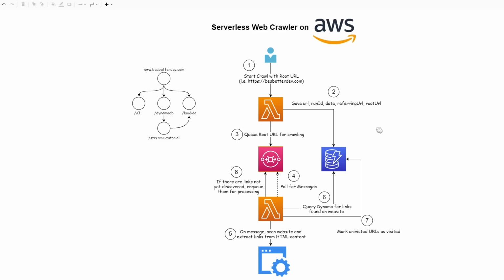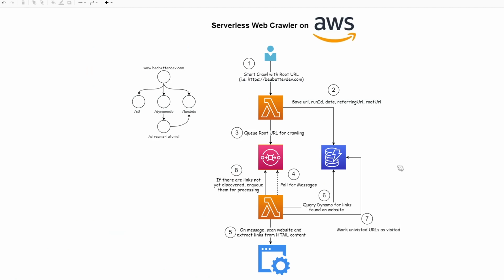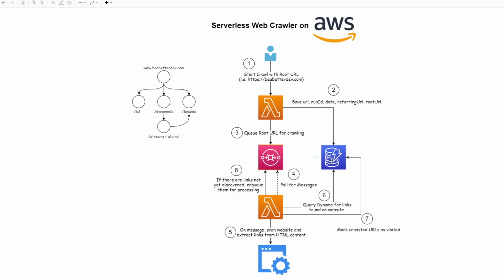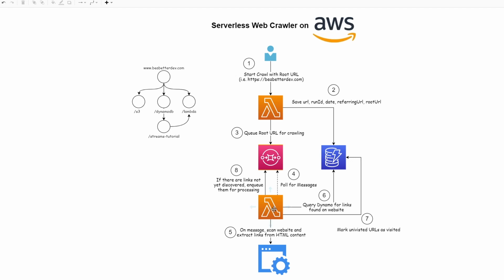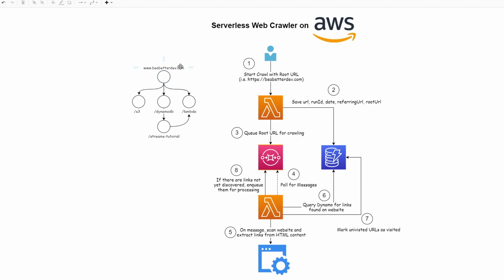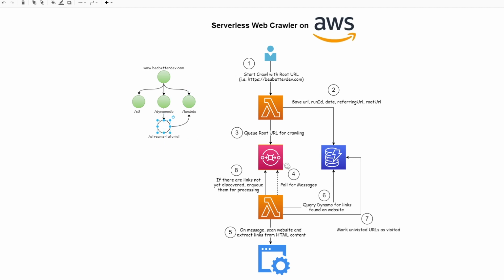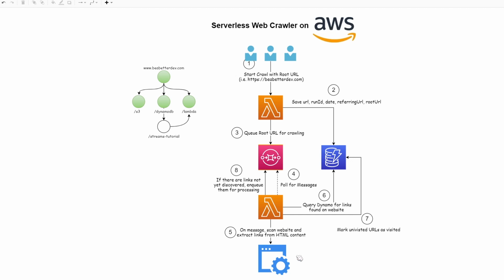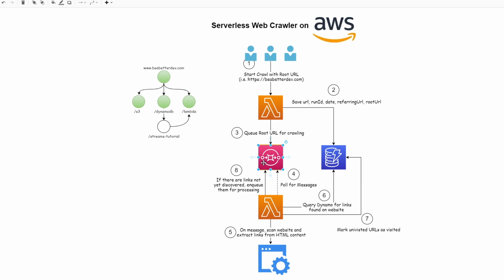Designing a Serverless Web Crawler on AWS | AWS Practice Projects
In this video, I walk you through the process of designing a serverless web crawler built entirely on AWS. This is a multi part video - in upcoming sections I will demonstrate the solution, walk you through the code, and show you how to enhance this architecture!

Working Effectively with Legacy Code